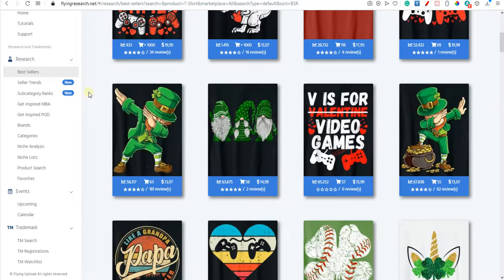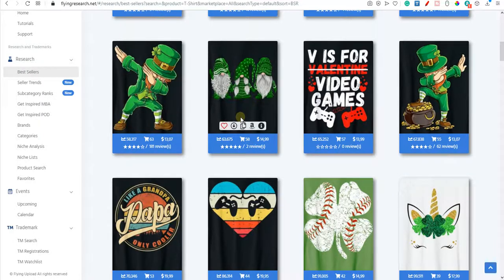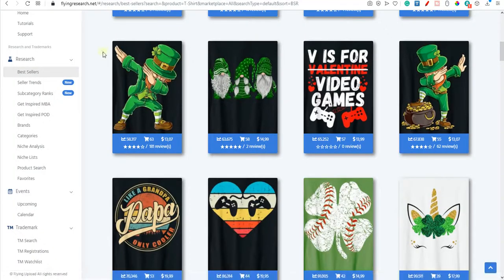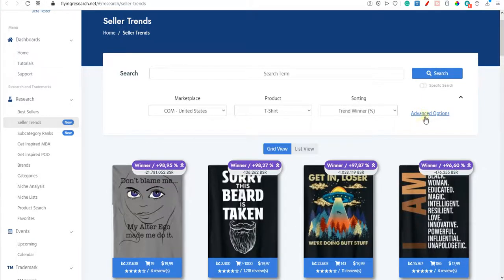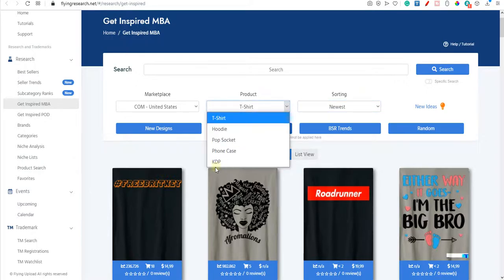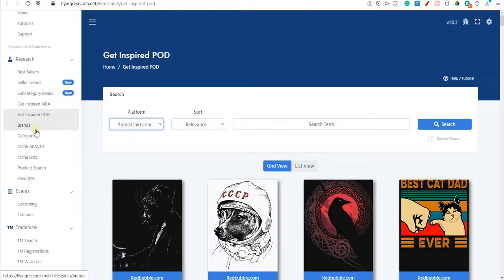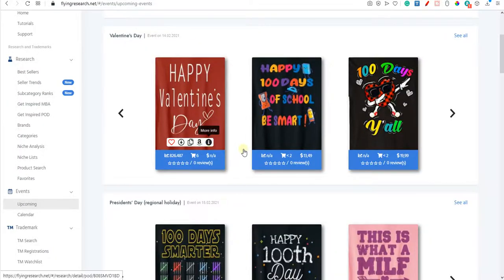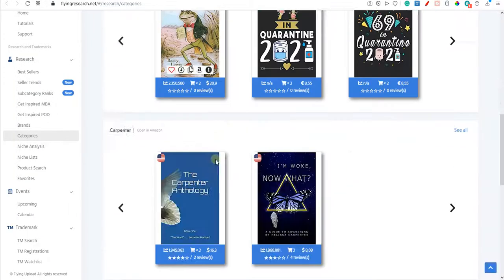Best Spying Research Tool in 2021 For any PRINT ON DEMAND site - Flying Upload Research Tool Tips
In I gonna show you how to use flying upload research tool to find the best trends and designs that sells in all print on demand website.

You can find a lot of different unsaturated Niches and Categories that have low competition and start earning money right NOW! .

Watch 2 videos on the best strategy to write the tags and what to avoid during writing them.